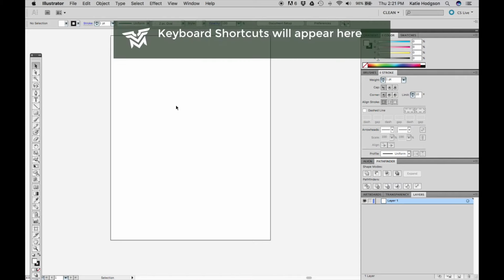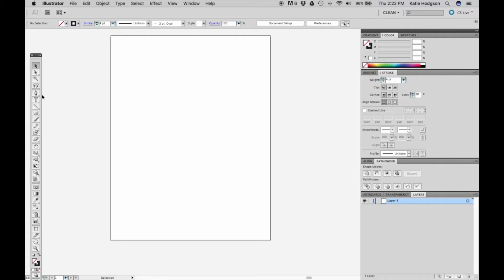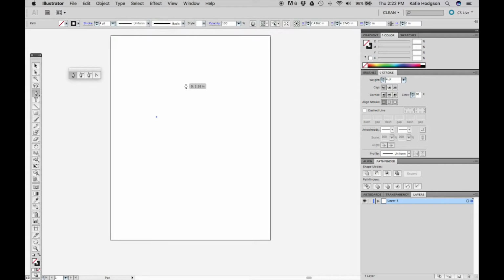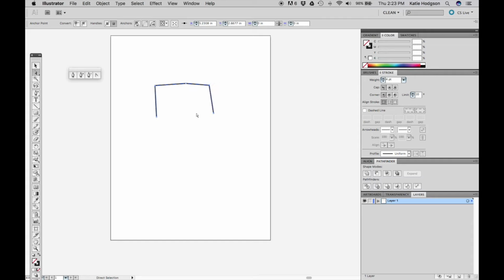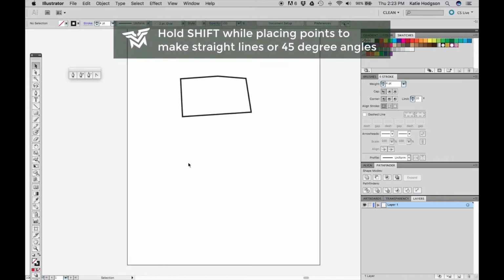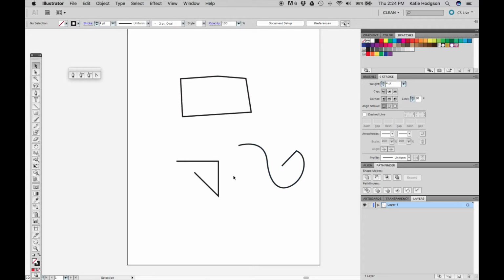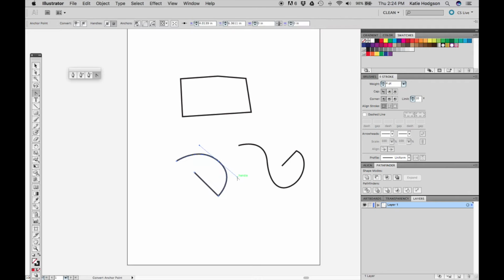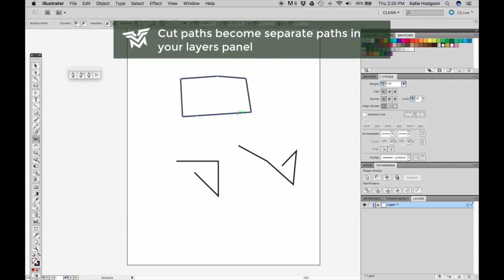How to Draw in Illustrator with a Mouse - Part 1 - Pen Tool Basics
Part 1 of our No Tablet, No Problem: Drawing in Illustrator tutorial series shows you the basics of working with the pen tool with only a mouse.

Today I show you how to work with one of illustrator's best tools - the pen tool. Learn how to place points, add or subtract points, create curves, and cut your paths.

In our next video we'll start drawing together in illustrator and learning how to use the pen tool to it's fullest potential.